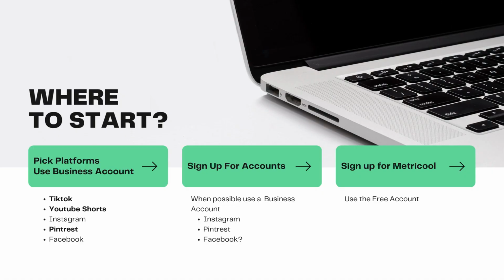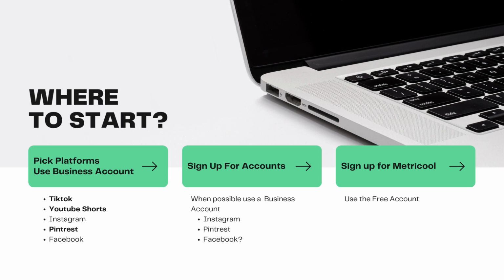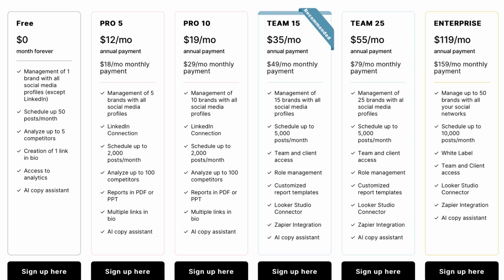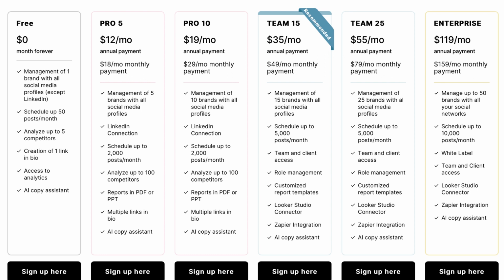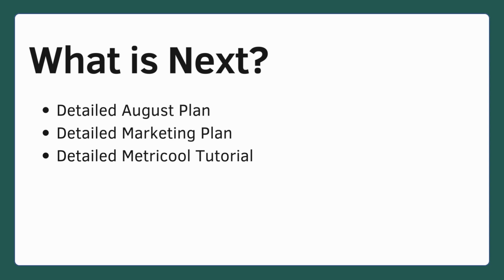Social Media Marking for TPT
"Are you a Teachers Pay Teachers (TPT) seller looking to boost your product promotion through social media marketing? Look no further! In this video, we discuss some social media marketing platforms specifically tailored for promoting TPT products a.

We will also explore Metricool, an all-in-one social media management tool that can revolutionize your marketing efforts. From scheduling posts to tracking analytics, Metricool provides features to automate your social media campaigns for FREE.